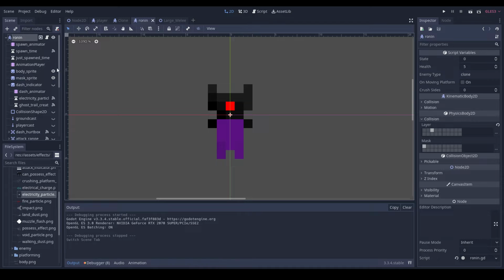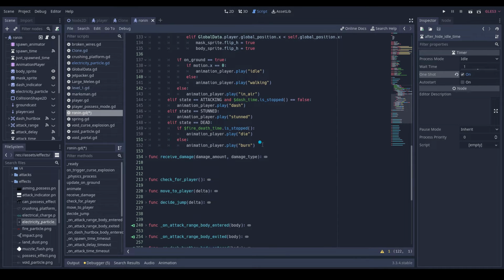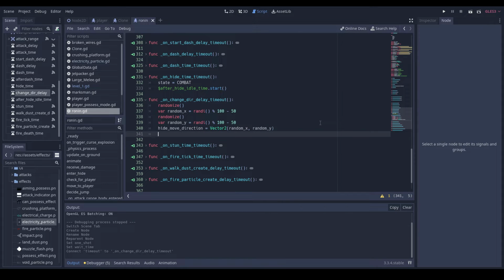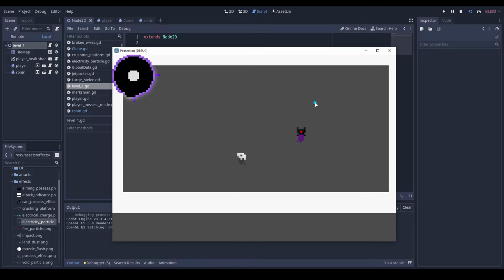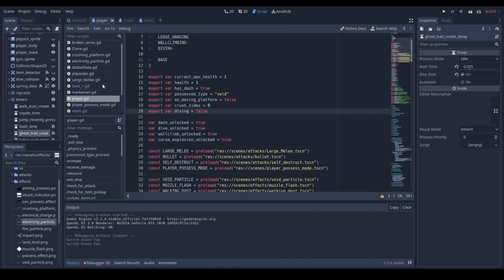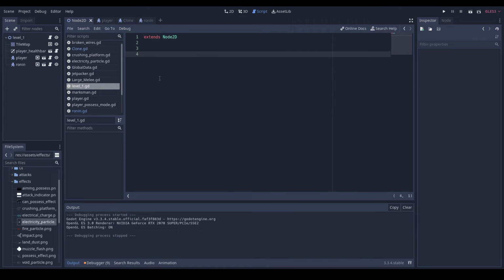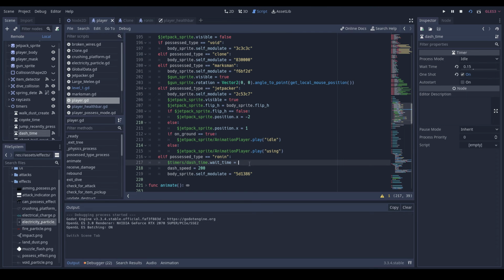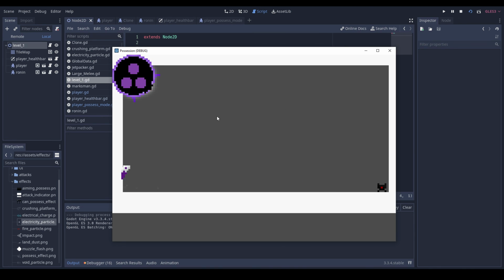Ninja Enemy Part 2, hiding and possession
We finish up our ninja enemy by adding in the "hide" mechanic to them. It's not really hiding, we just get them to transform into an electricity particle and move around a bit before turning back into an enemy. We also make it that the player can possess them.

00:00 Intro
00:36 Dashing Polish
04:48 Hiding Mechanic
20:03 Timers Adjustment
21:48 Standing Still Bug Fix
24:27 Health Adjustments
28:18 Effects
32:04 Possession
44:23 Outro